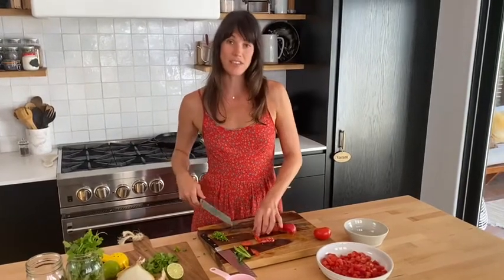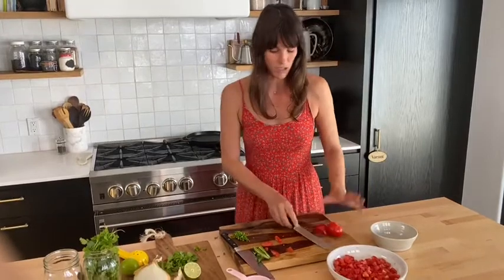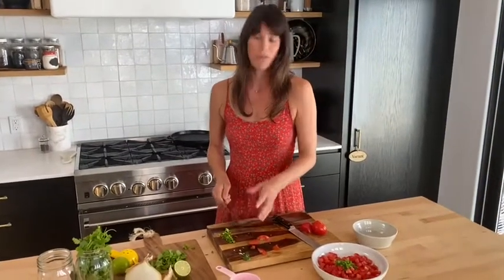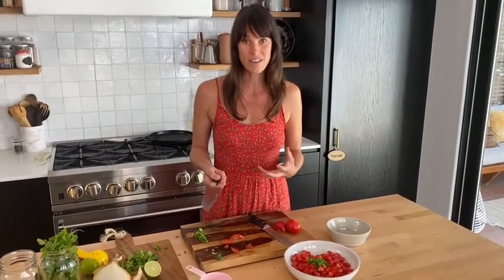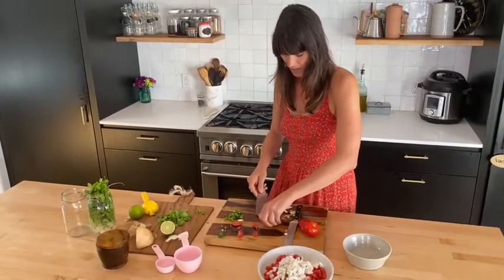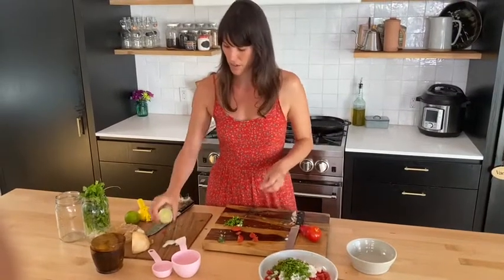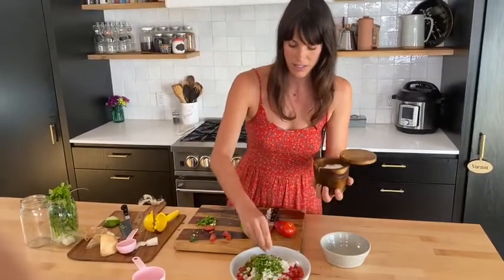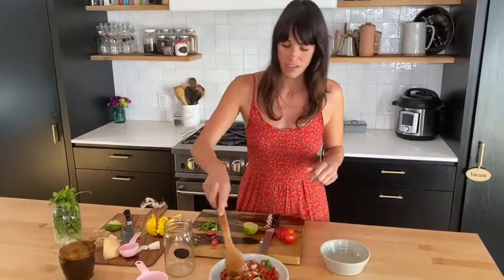Fresh Pico De Gallo - The Lost Artichoke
Fresh Pico De Gallo
- 7-8 Small tomatoes
- 1 small yellow or white onion
- 1/3 cup chopped Cilantro
- 1 jalapeño
- 1/4 cup lime juice
- 1 tsp Salt
- Pepper
- 1 garlic clove(if you want)